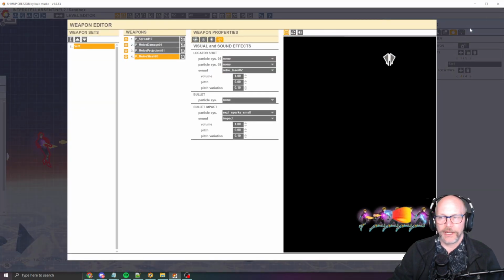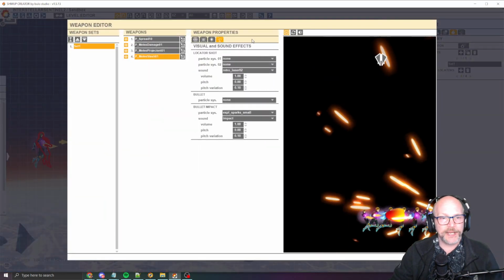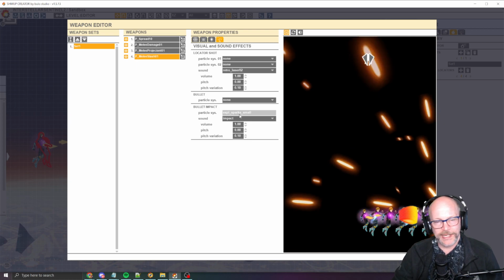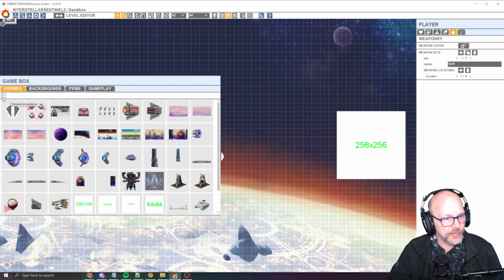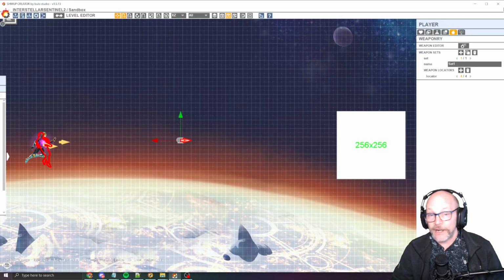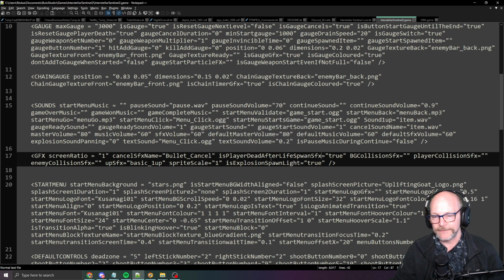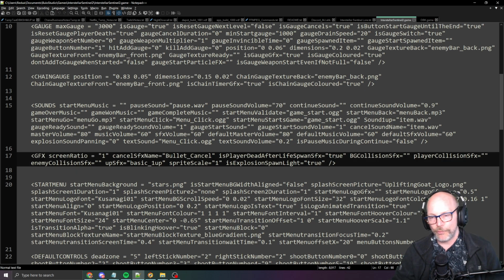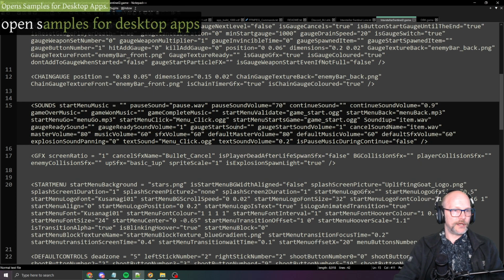Shmup Creator Tips & Tricks | Hidden Feature - Bullet impact particles on only for impacts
IMPORTANT - The varible name is now "isBulletDeadAfterLifeSpawnSfx"

Global bool variable for reference: isPlayerDeadAfterLifeSpwanSfx="false"